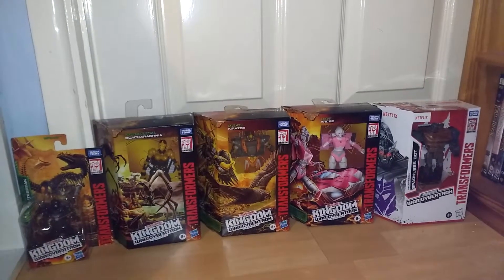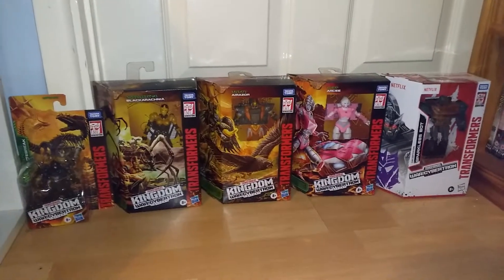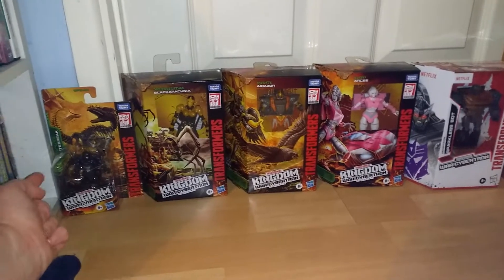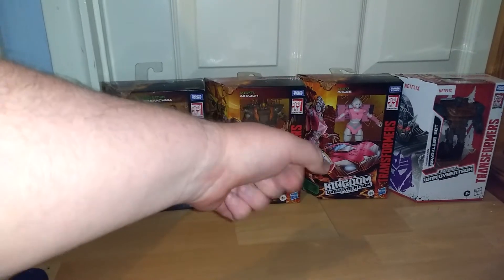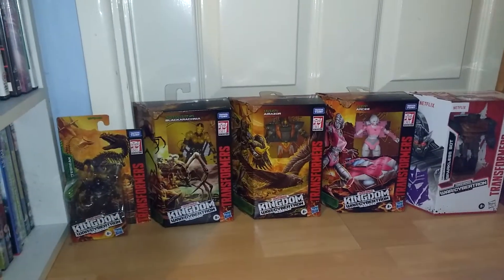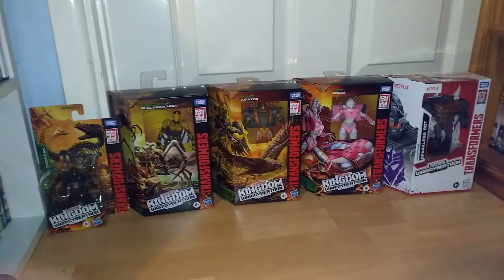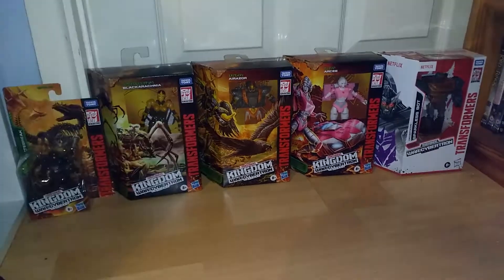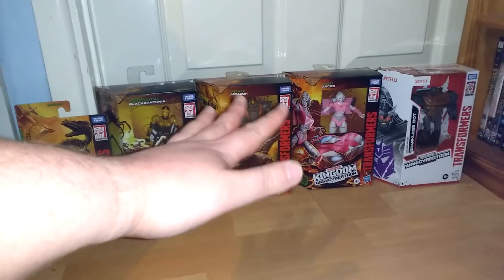(13+) Quick Update [30/4/21] - Gals in the Kingdom!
Picked these up in Crawley's own Smyth's Toy Superstore today, with money I earned through housework, and also some money I was gifted on both Easter and my Birthday:

1. TF Kingdom - Core Class - WFC-K3 Vertebreak
2. TF Kingdom - Deluxe Class - WFC-K5 Blackarachnia
3. TF Kingdom - Deluxe Class - WFC-K14 Airazor
4. TF Kingdom - Deluxe Class - WFC-K17 Arcee
5. TF War for Cybertron Trilogy - Deluxe Class - Decepticon Sparkless Bot

Finally had a chance to gain all four Fembots in Kingdom so far, as well as at-least one Netflix Exclusive based repaint. Not bad for an extension to the Kingdom section of my War for Cybertron Trilogy collection so far. :) So much more in there, including Ractonite and Huffer, but I didn't want to go TOO overboard today. So, for now, this is what I've gotten. ^.^

Transformers: War for Cybertron Trilogy (Television series) (c) F. J. DeSanto, Brandon Easton, Gavin Hignight, George Krstic, Kazuma Shimizu, Koji, Ted Biaselli Kohei Obara, Joerg Bachmaier, Burnie Burns, Matt Hullum, Gary King, George Krstic, Vincent Talenti, Rooster Teeth Studios, Polygon Pictures, Allspark Animation, Allspark/Entertainment One (Hasbro), Netflix - Based on Transformers, by Hasbro and Takara Tomy